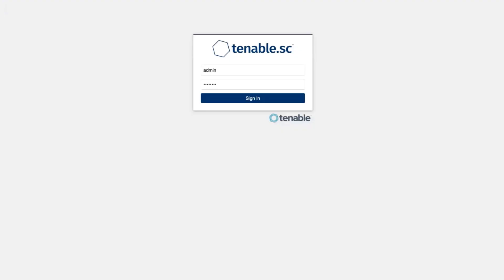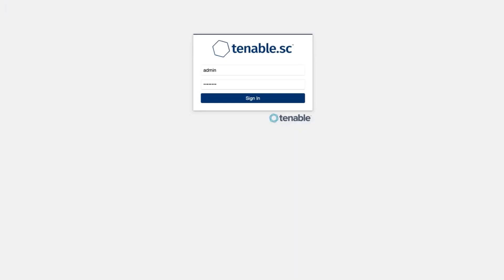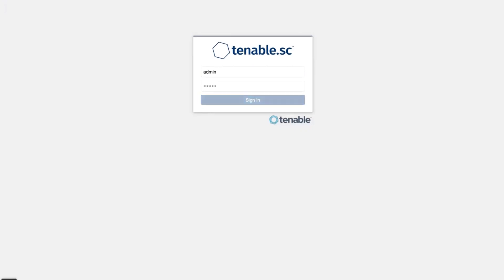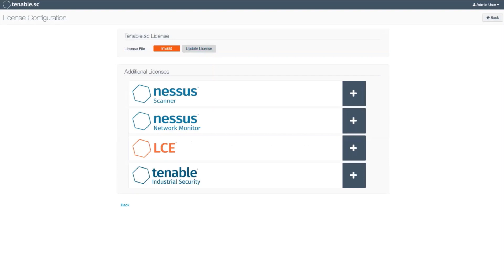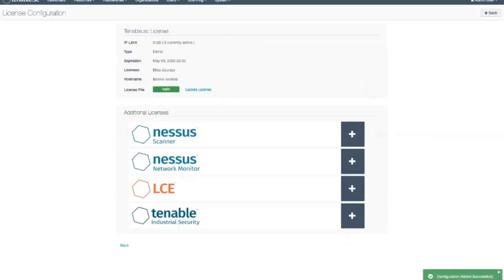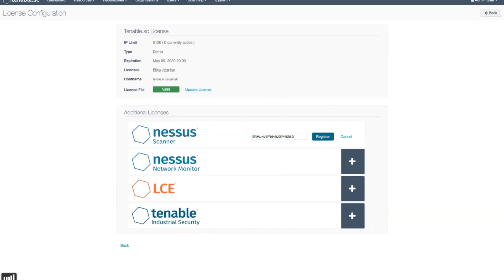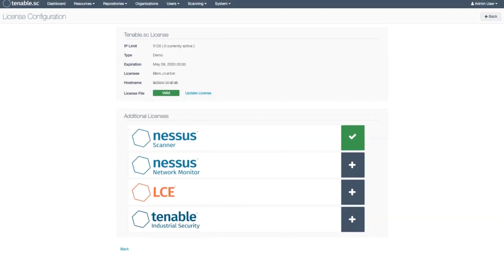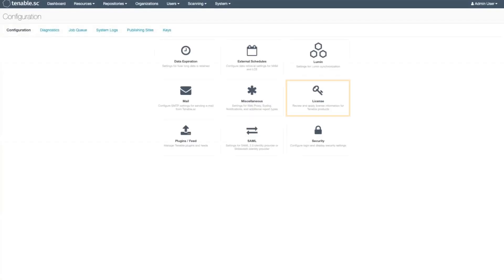Use an Activation Code in Tenable.sc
Apply a license key and activation code in Tenable.sc after first saving the emailed license key file locally. This demonstration features the Tenable.sc version 5.13 user interface. This activation information can also be found on the Tenable Support Portal in the "Products & Activation Codes" section. For more information on using activation codes in Tenable.sc, refer to the knowledge article at